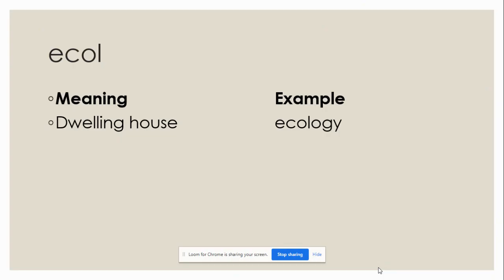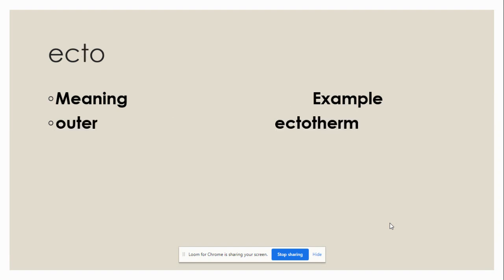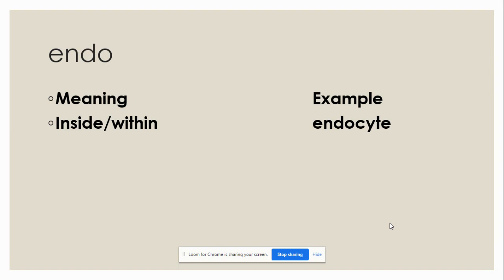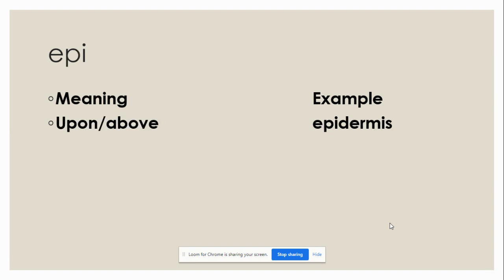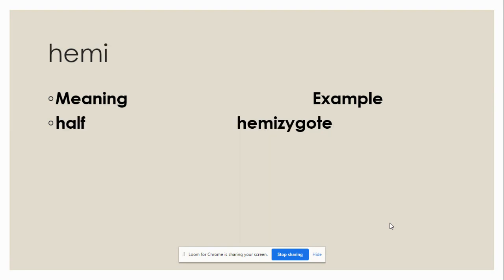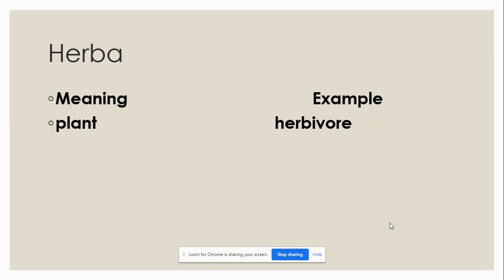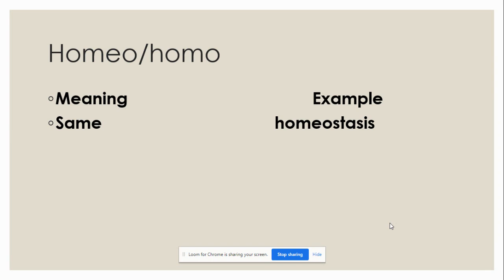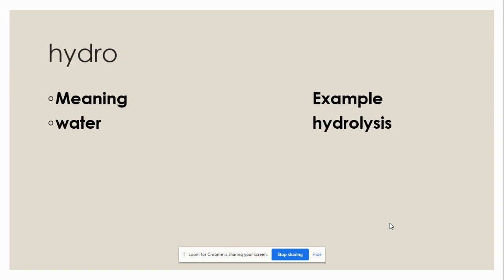week 3 prefixes